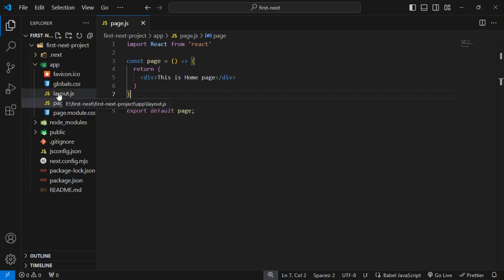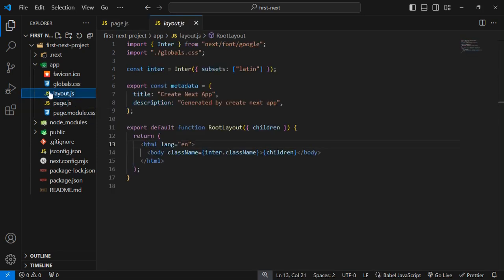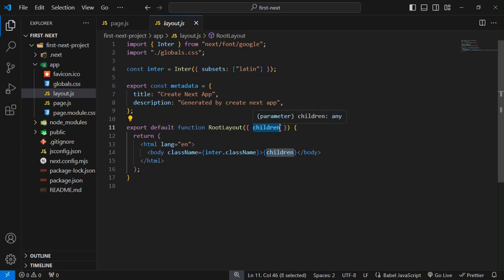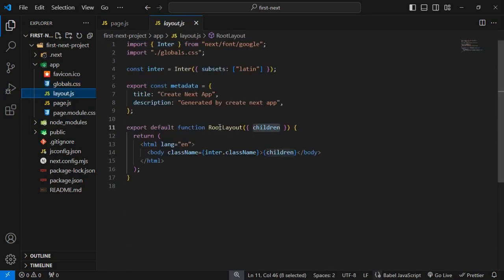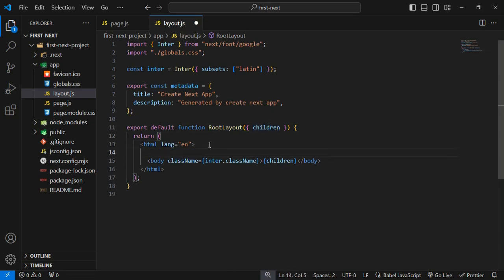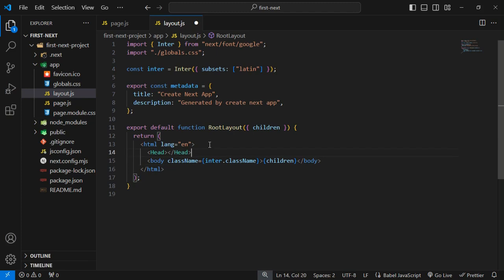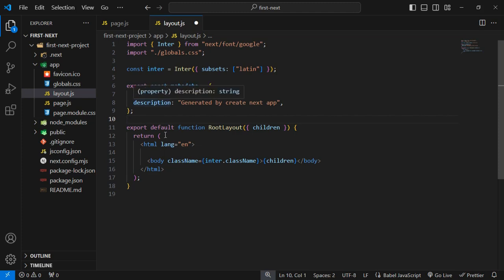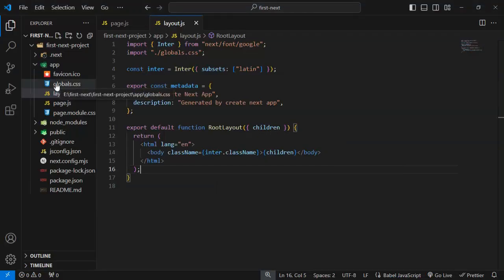Next.js Internal Working Explained | How Next.js Code Works Under the Hood #5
Ever wondered how Next.js works behind the scenes? In this video, we break down the internal workflow of Next.js — from file structure to routing, rendering, and server-client interaction.
You'll gain a deeper understanding of what happens when you run a Next.js app and how it efficiently delivers server-side rendering, static generation, and dynamic routing.

🧠 What You’ll Learn:
How Next.js handles routing and rendering
Behind-the-scenes of SSR, CSR, and SSG
Role of the .next folder and server functions
Understanding the build and development process

🎯 Best For:
Developers curious about framework internals
Beginners leveling up their Next.js knowledge
Anyone building optimized React/Next.js apps